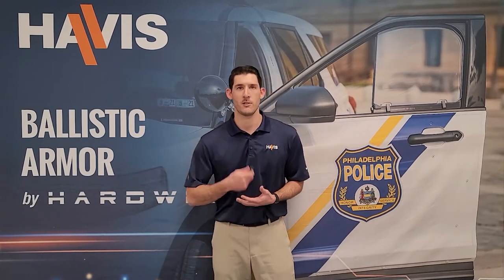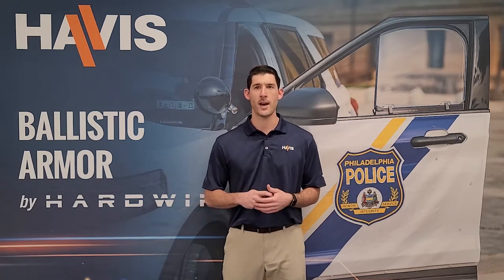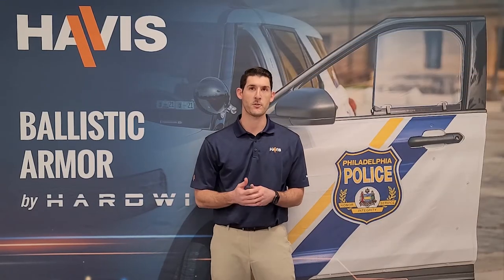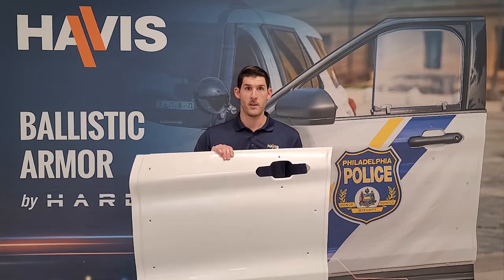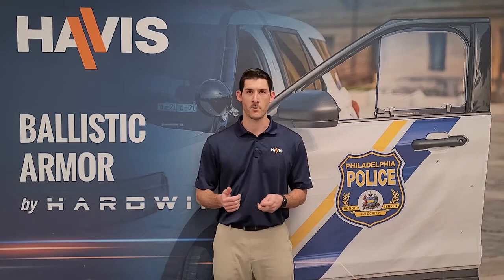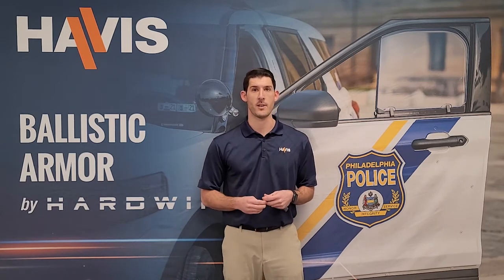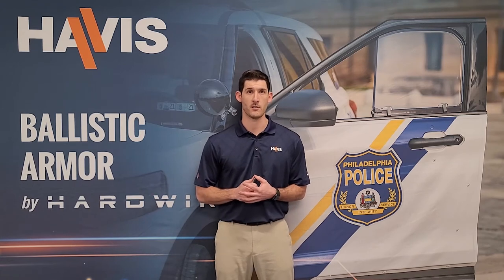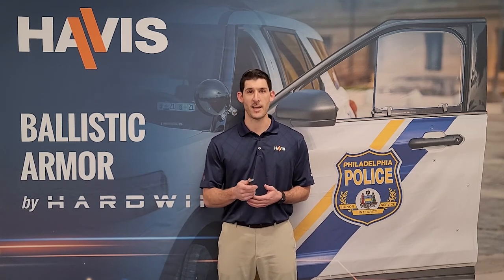Mastering Sales: Havis Tips for Hardwire Ballistic Armor Distribution | Havis Inc.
Discovering Hardwire Ballistic Armor Insights: Dan Heiland, Product Manager, Explores Key Features and Advantages.